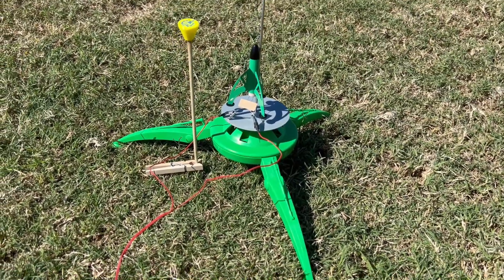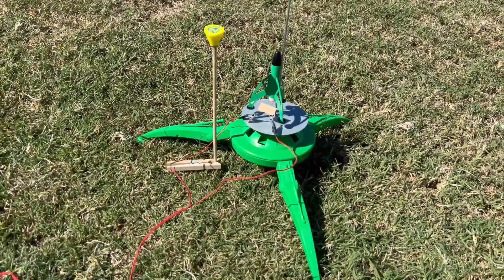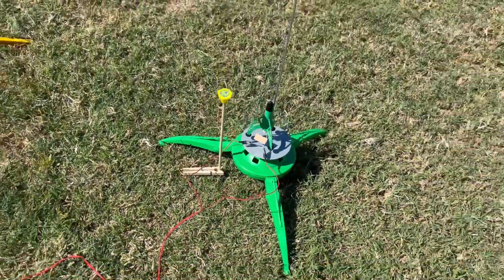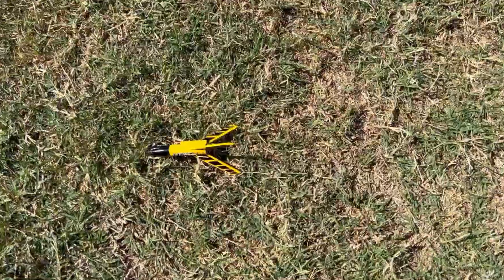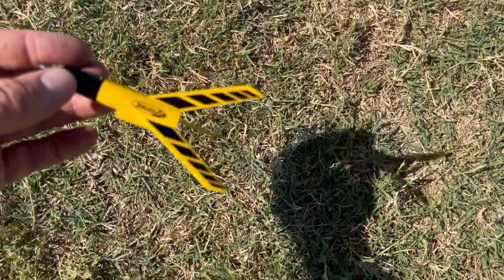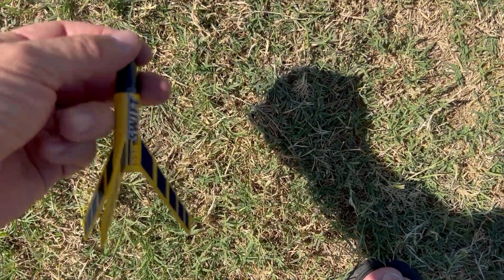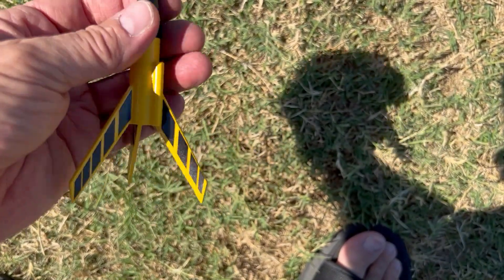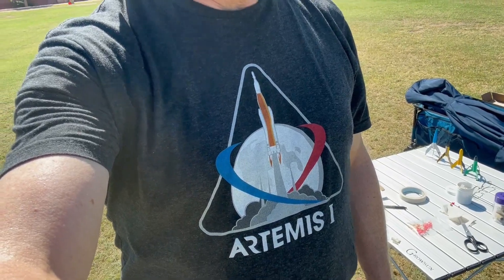Mini Model Rocket Launch Day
@mobrockets launching mini's only on this day at the park. 13mm motors and a prayer offered to find each one! Estes "Quark," "Luna Bug," and "Swift" model rockets up on Estes 1/4A-3T motors so each could fly high ... but not so high that they could not be recovered. Because size matters, and minis are as much fun to build, fly and recover as any model rocket!